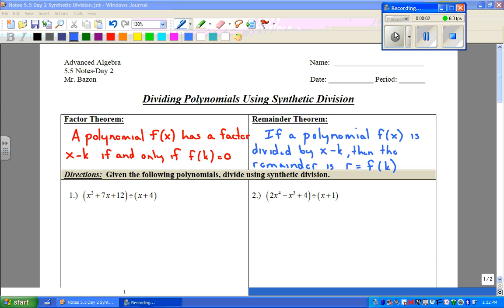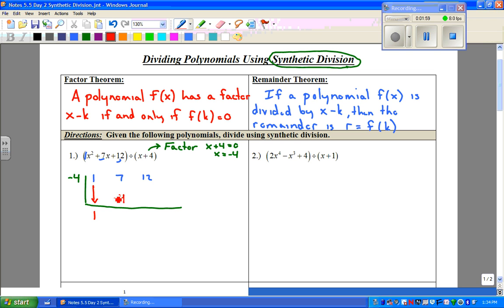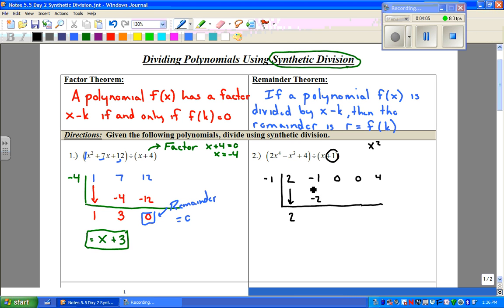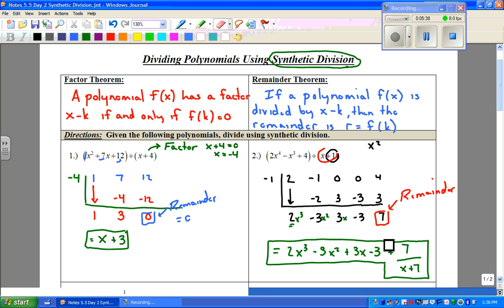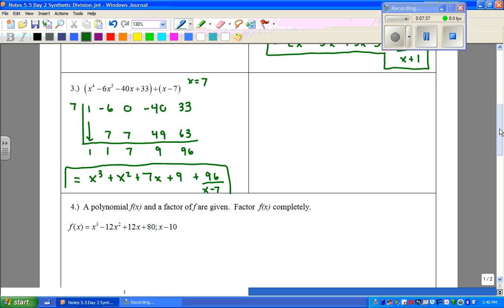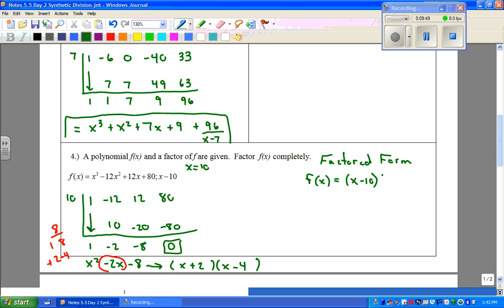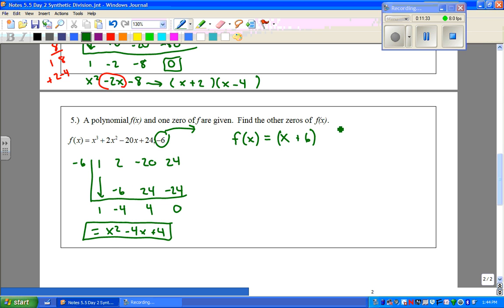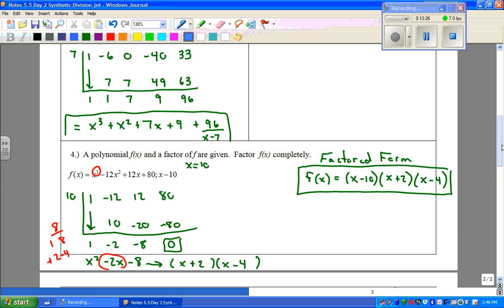Synthetic Division of Polynomials